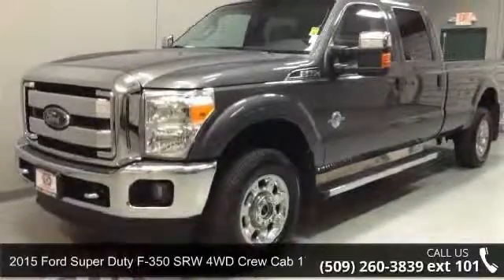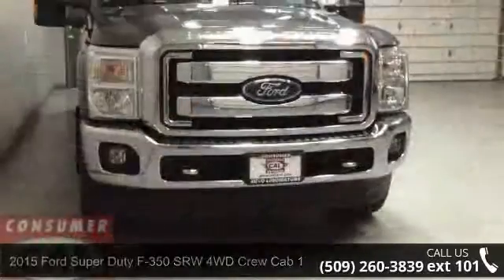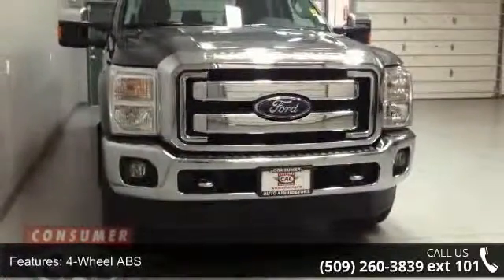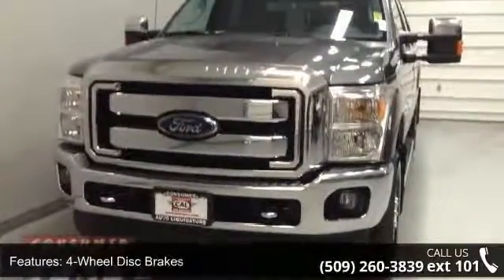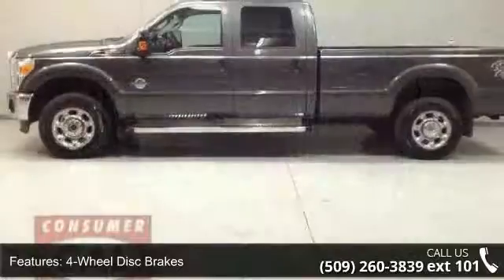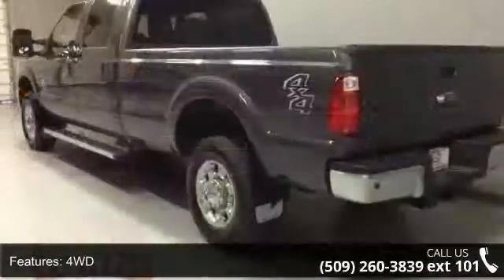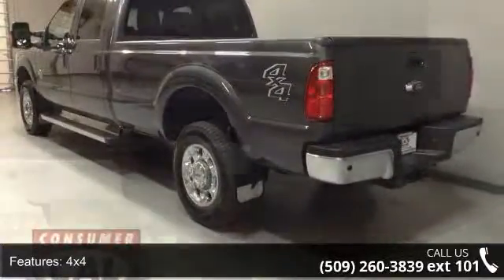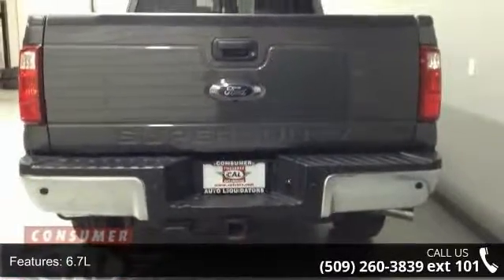2015 Ford Super Duty F-350 SRW 4WD Crew Cab 172 XLT - Spokane Wa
XLT trim. iPod/MP3 Input, Satellite Radio, CD Player, Bluetooth, Alloy Wheels, Tow Hitch, Flex Fuel, 4x4. CLICK ME!KEY FEATURES INCLUDE4x4, Flex Fuel, Satellite Radio, iPod/MP3 Input, Bluetooth, CD Player, Trailer Hitch, Aluminum Wheels MP3 Player, Keyless Entry, Privacy Glass, Steering Wheel Controls, Electronic Stability Control. EXPERTS RAVEKBB.com explains If you're looking for a full-size, super-capable pickup that's also comfortable and dare we say luxurious, the 2015 Ford Super Duty serves it up.. OUR OFFERINGSEvery CAL vehicle, when purchased, comes with a 30 Day, 1,000 mile CAL warranty FREE of Charge! Talk to your CAL representative for additional details. All prices must add for an additional negotiable documentary fee of up to $150, Tax, Title, and license fee's. Not responsible for typographical errors. Subject to prior sale.